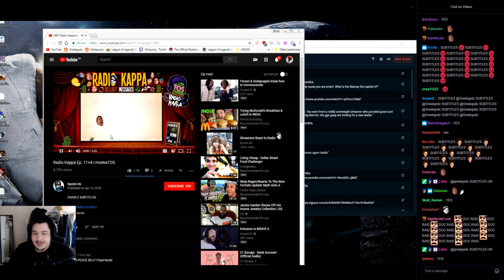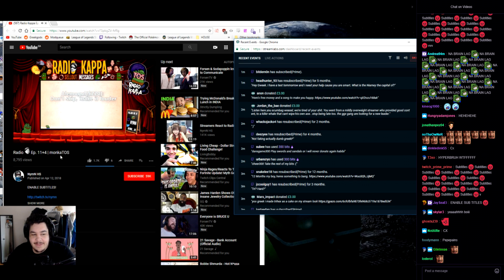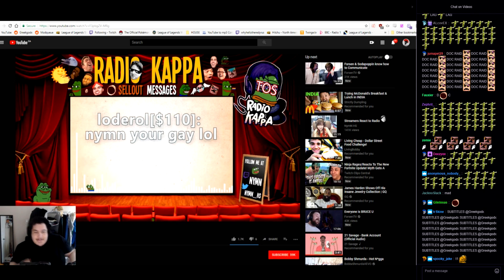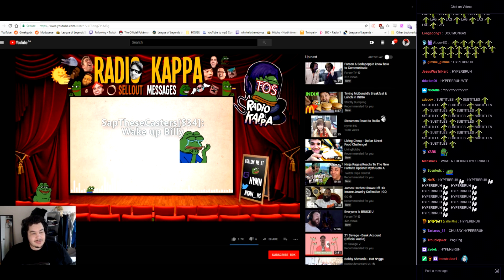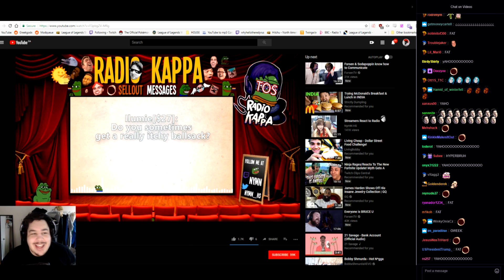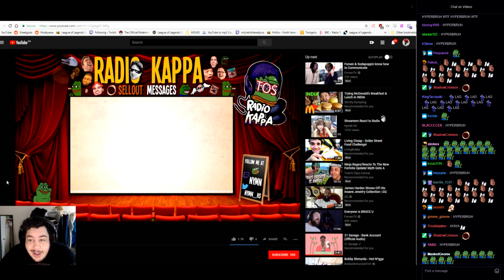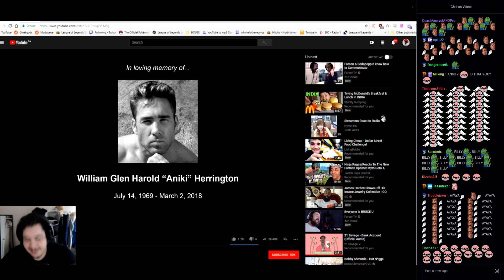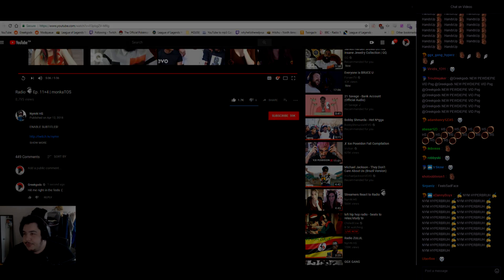Greekgodx Reacts to Radio Kappa Ep. 11+4 | monkaTOS